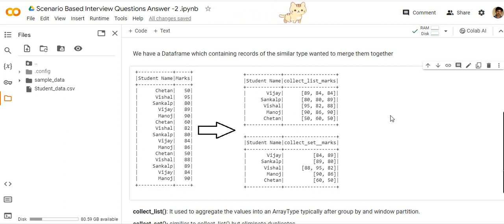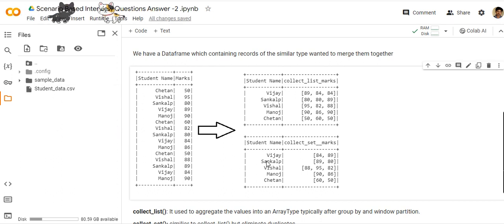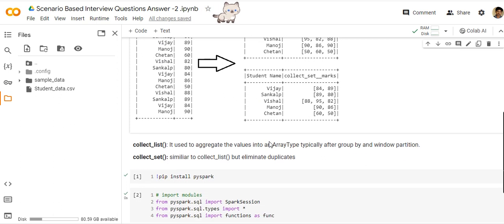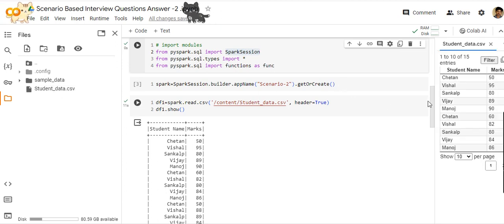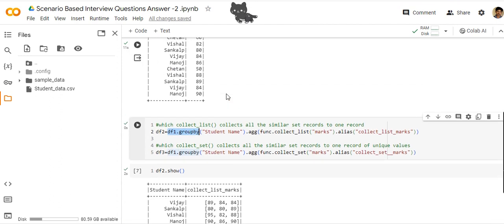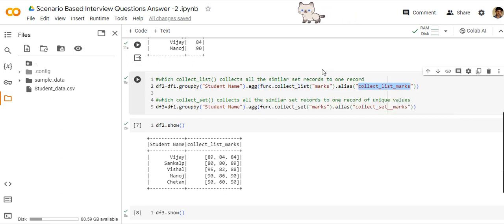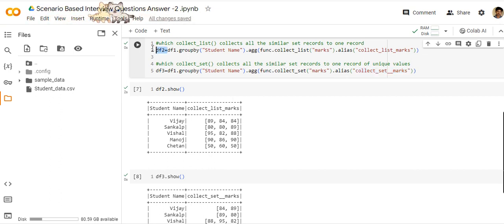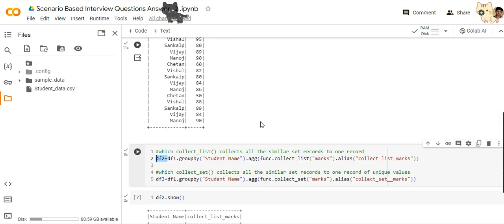Scenario Based Interview Questions Answer -2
The video contains scenario based interview question with its solution